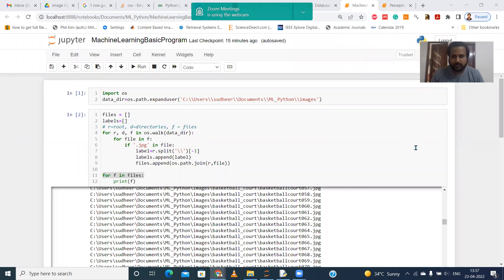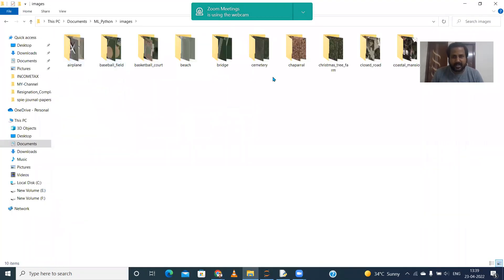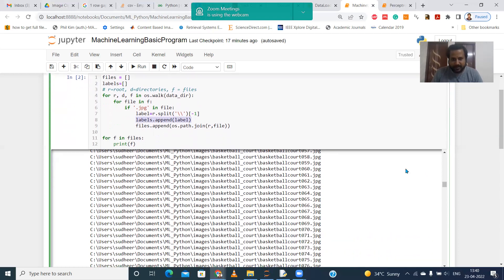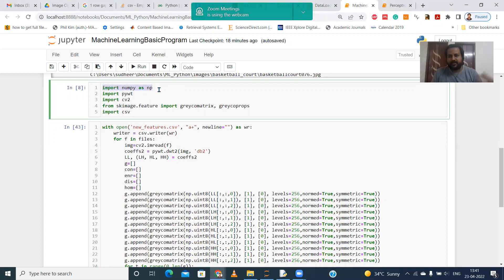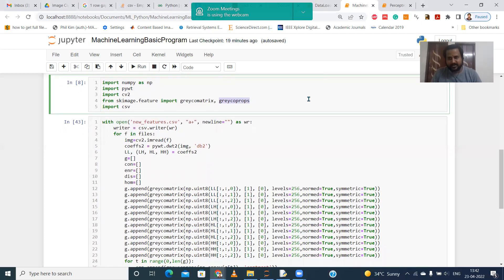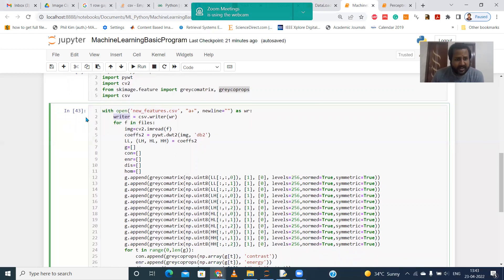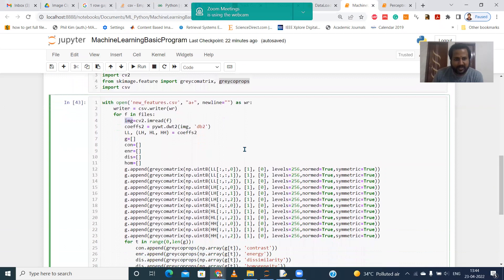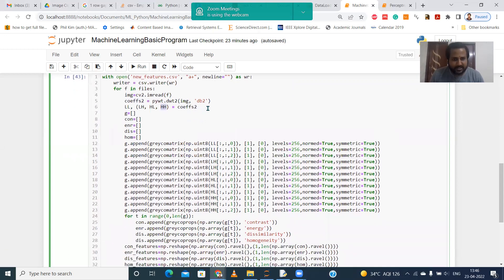Extraction of texture features and saving to CSV Database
This video explains how to load image data and extract the texture features. The features will be saved to CSV database.